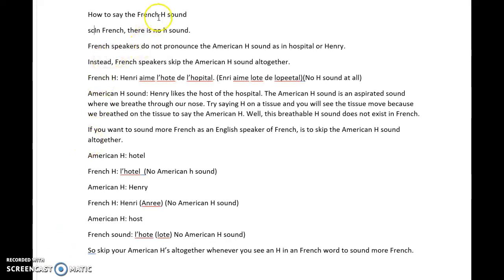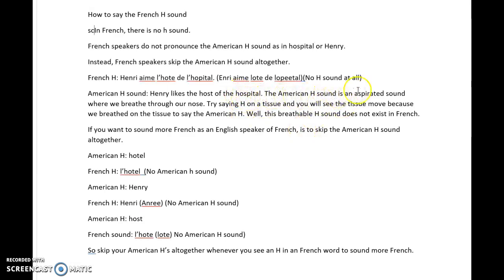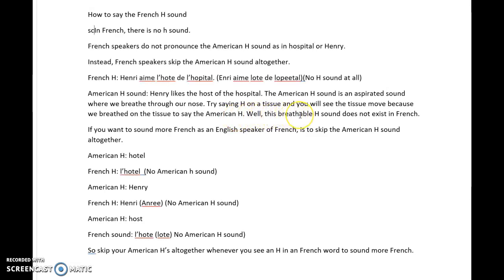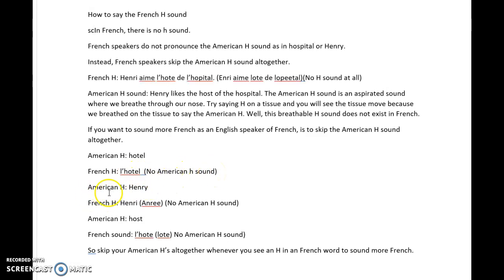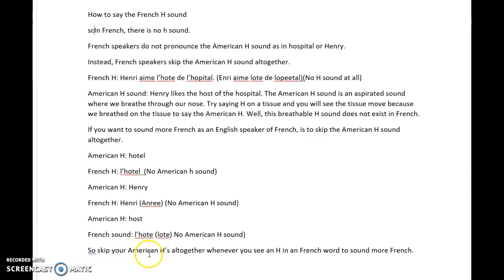American H sound vs French H sound